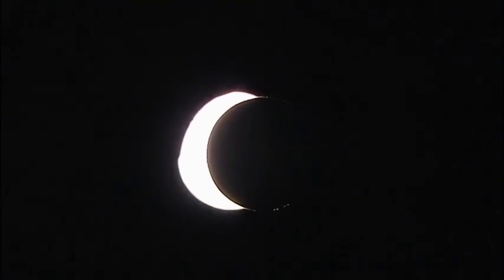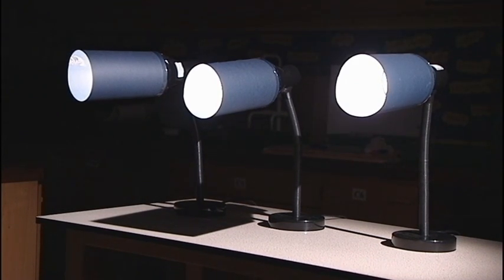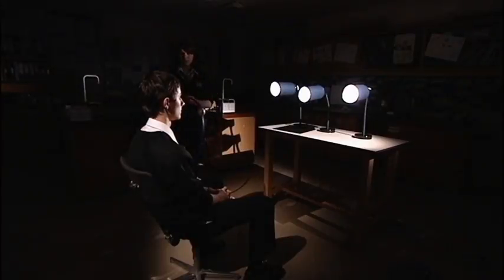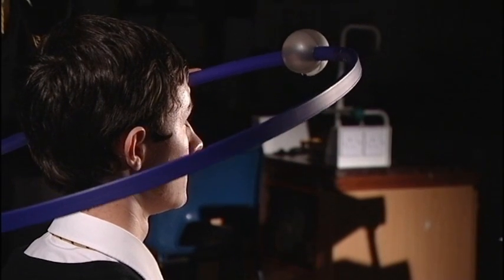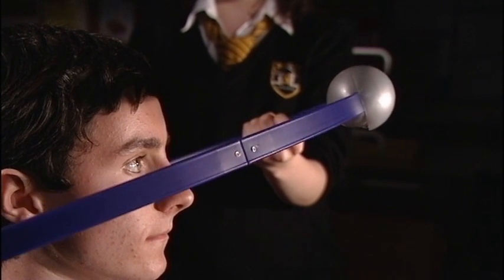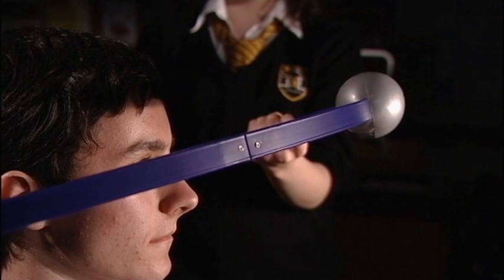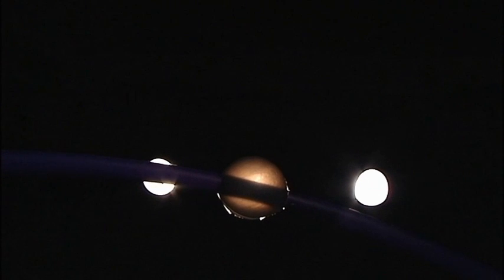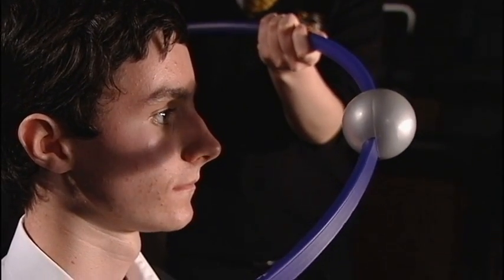Classroom Demonstrations: Solar Eclipses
A ball fixed to a hula hoop is used to model how the Moon's inclined orbit to the Earth means we do not get a solar eclipse every month.